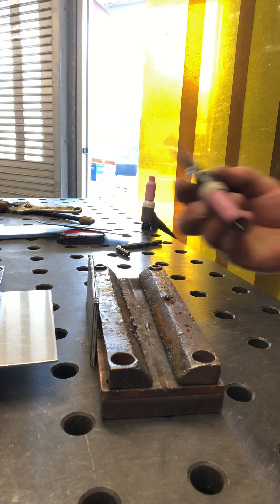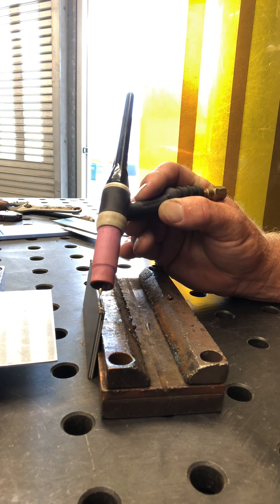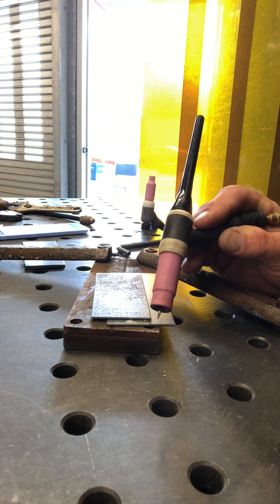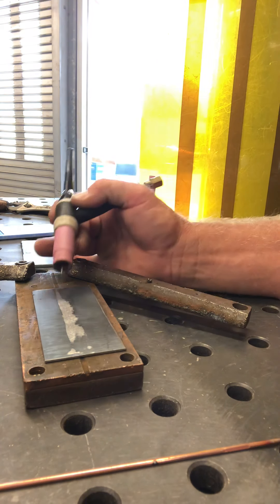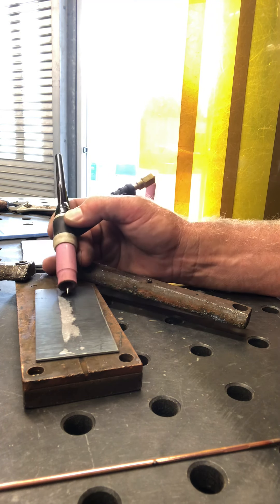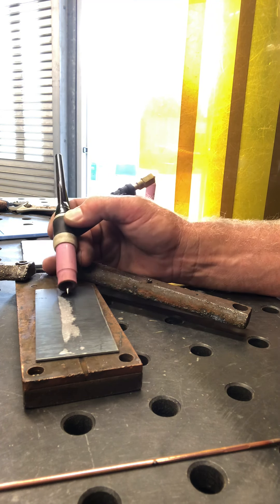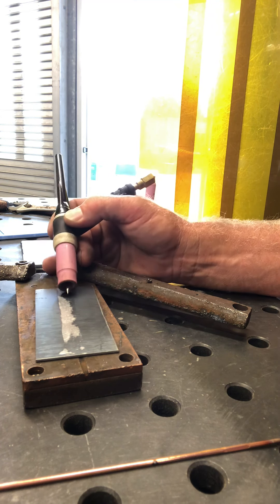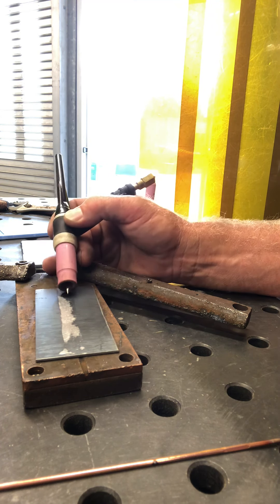GTAW focus points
What is key when welding steel and aluminum